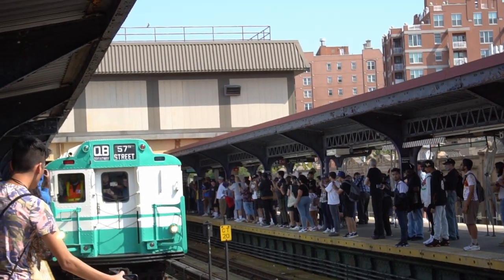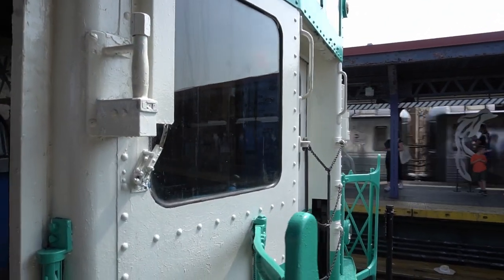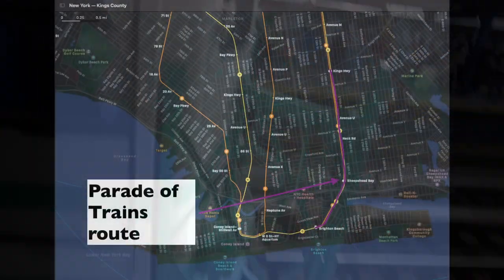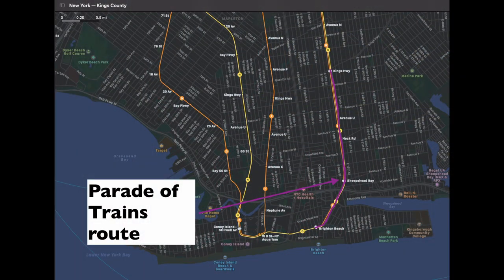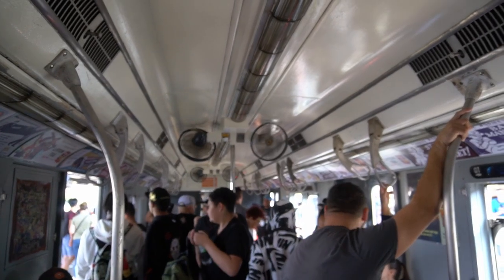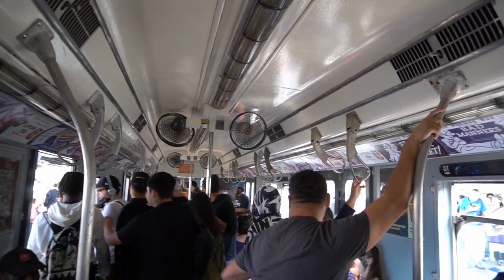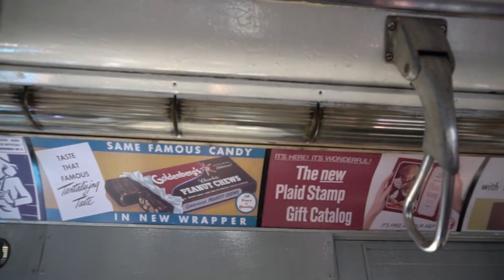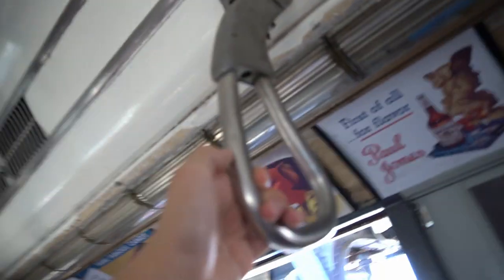A ride on the 74 YEAR OLD R10 Subway at the Paradeoftrains Event! (trip report)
Trip Info
Date Of Travel:  SEP. 2022
Ticket price: Incl. in Metrocard
Equipment: Sony A6300 Mirrorless Camera
Editor: Da Vinci Resolve 18

The song used in this video was - Read All Over by Nathan Moore